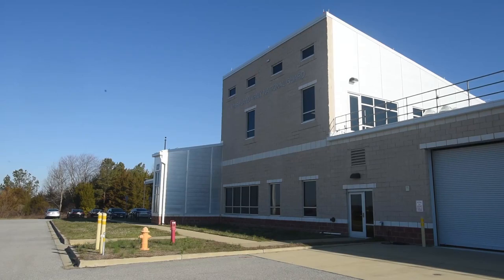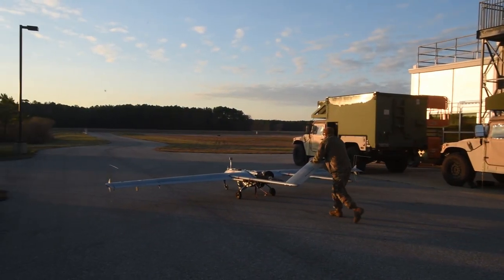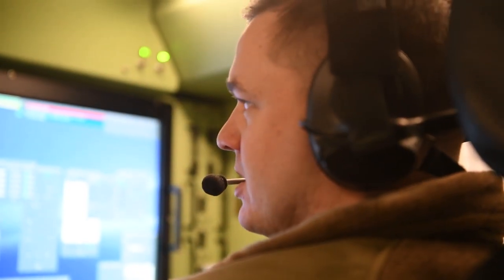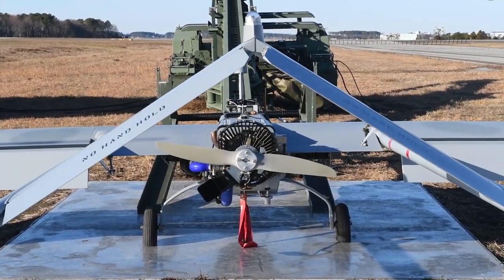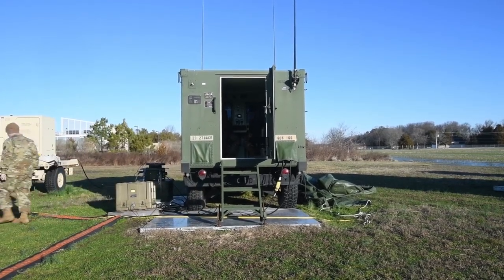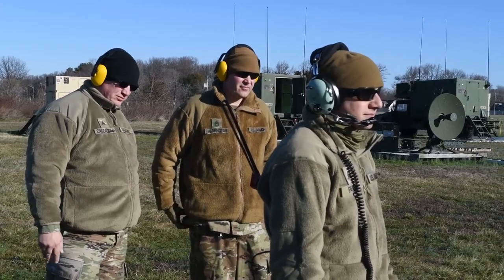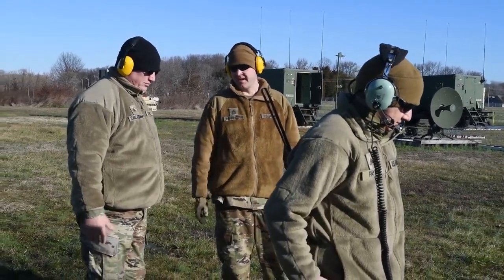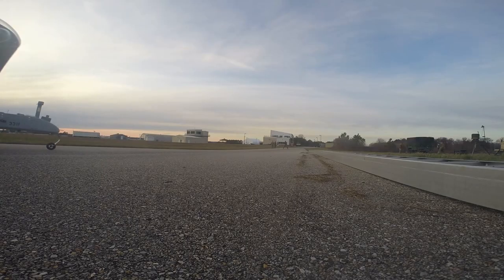Maryland Army National Guard Soldiers train on unmanned aircraft system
Soldiers with the Maryland Army National Guard’s D Company, 278th Brigade Engineer Battalion train on the V2-Shadow, an unmanned aircraft system that enhances Army National Guard capabilities used in the warfight and during natural disasters or emergencies. (U.S. Air National Guard video by Tech Sgt. Erich B. Smith)